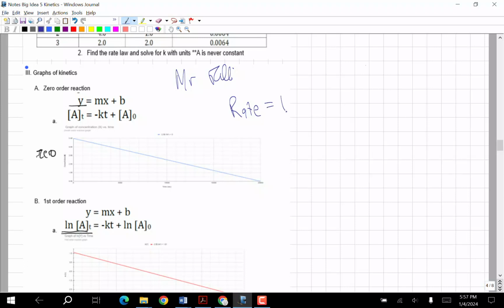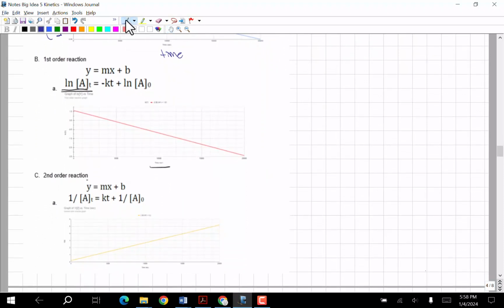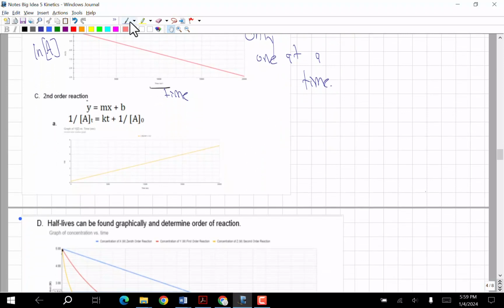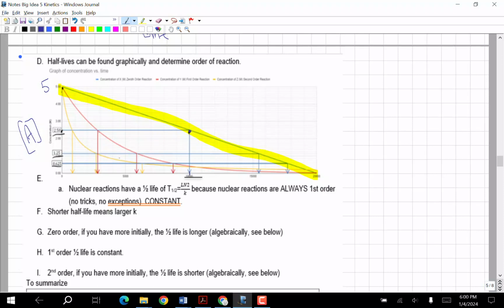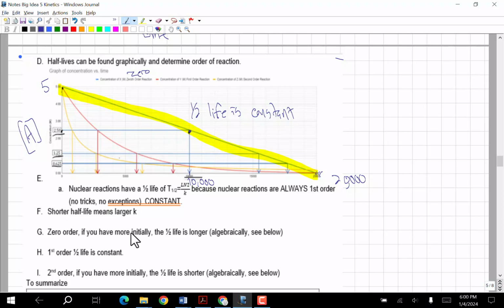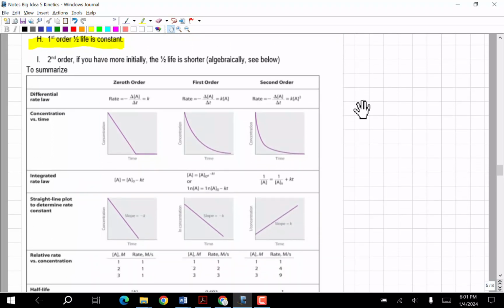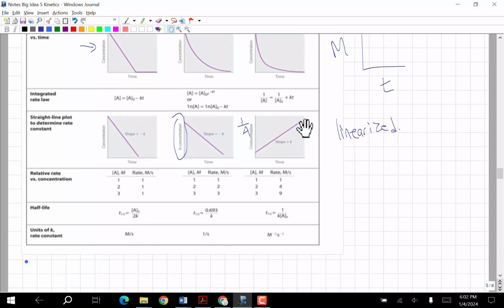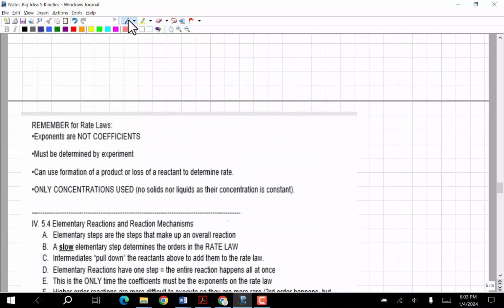LTHS AP Chem Big Idea 5.3 Kinetics with graphs